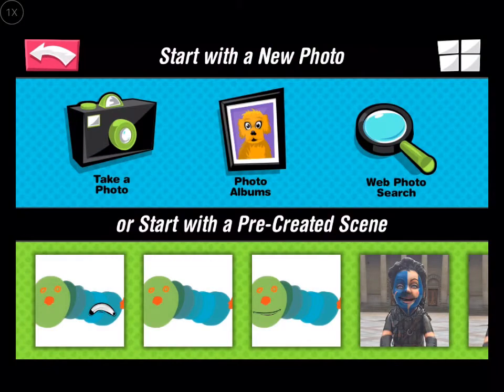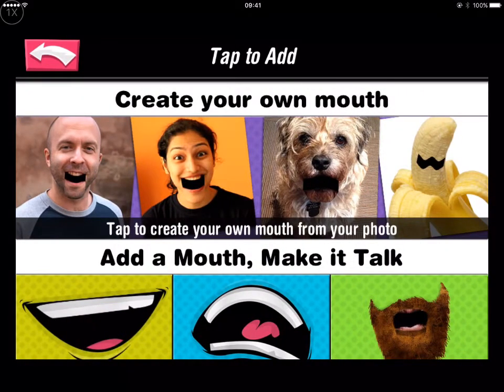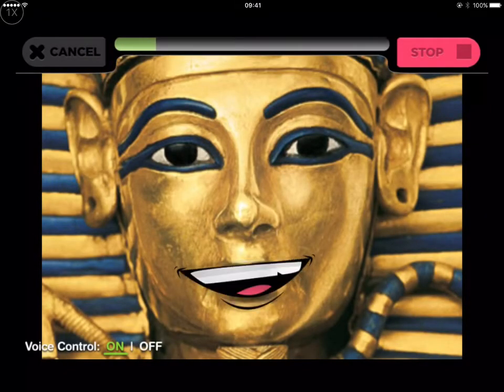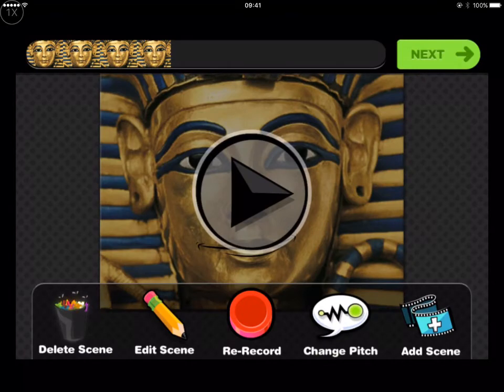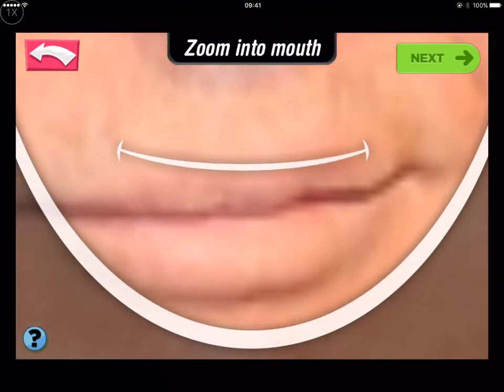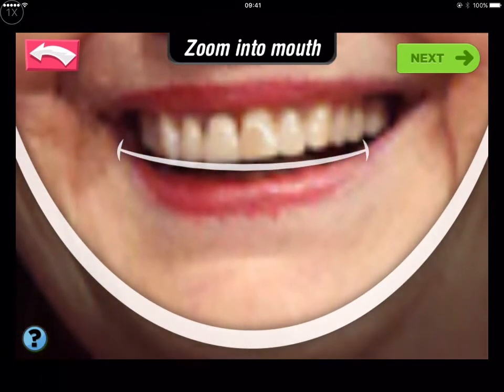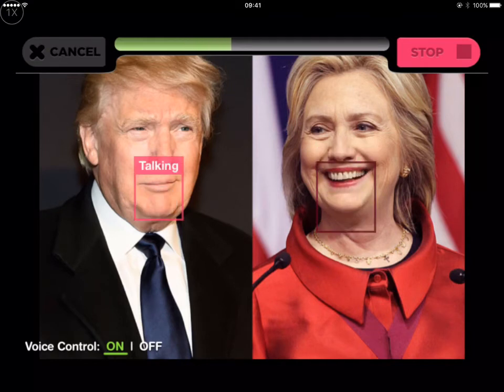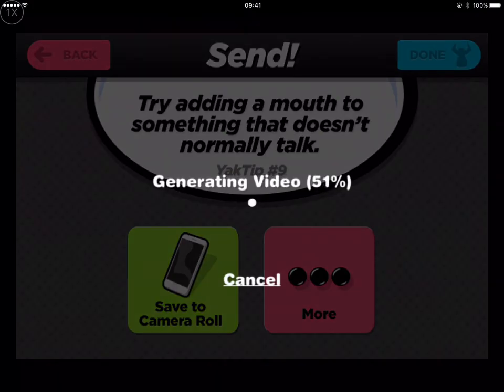Yakit Kids app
A really nice app for making characters talk from pictures you've taken, downloaded or even drawn and can be used across the curriculum creatively to explain learning - e.g. get a famous person to tell their story, make the three little pigs story come alive or make objects talk and describe how they work - endless possibilities here and as usual the resultant video can be dropped into other apps like book creator or Shadow Puppets, etc. Learning online in Perth and Kinross